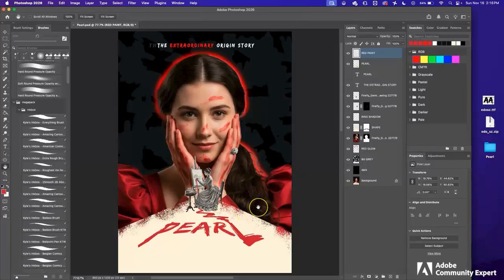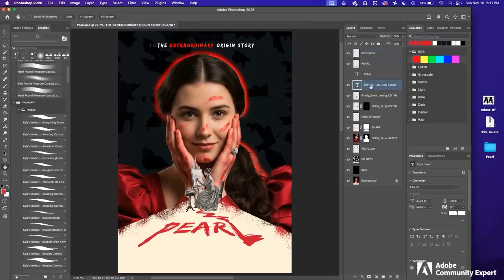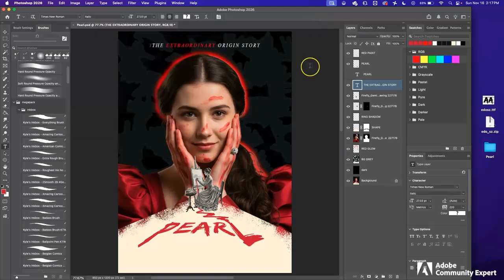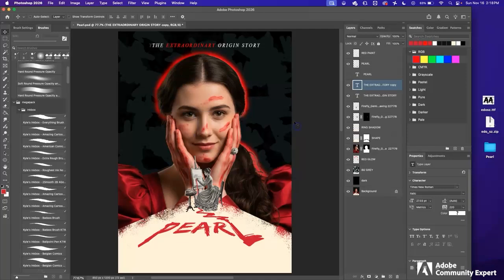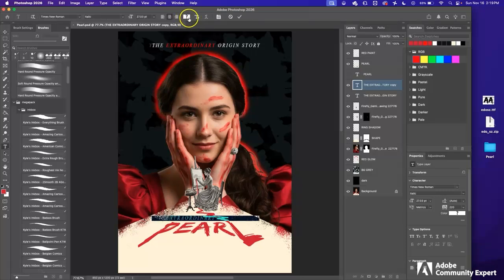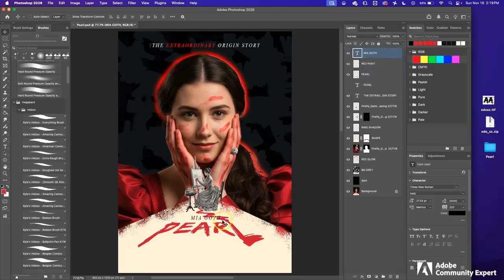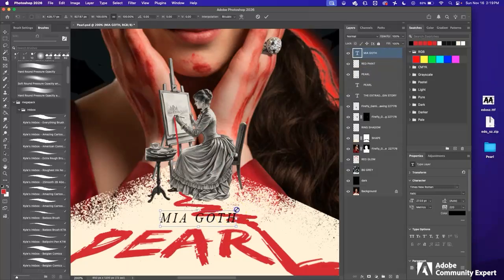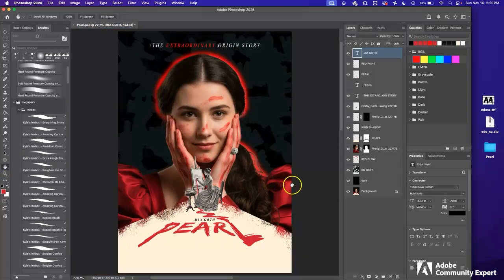Photoshop: add Actress's Name to Movie Poster.